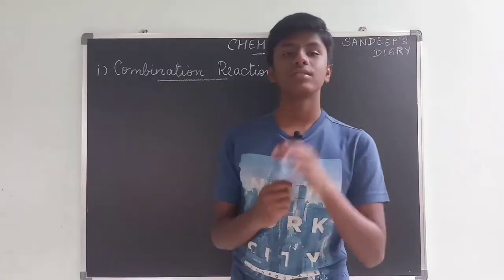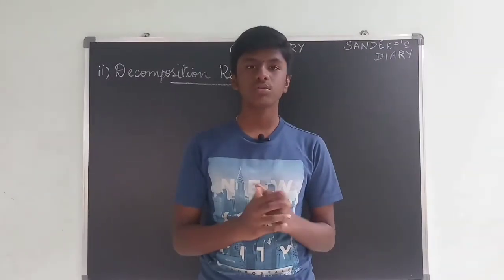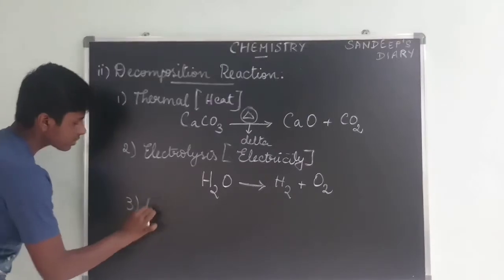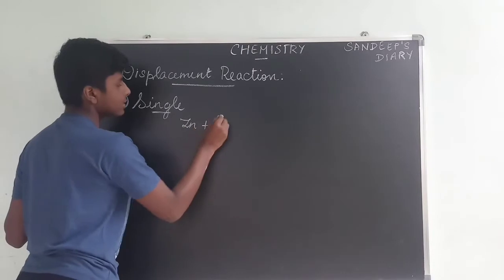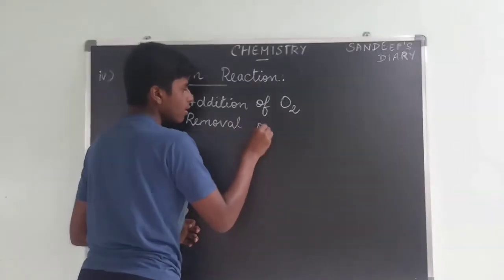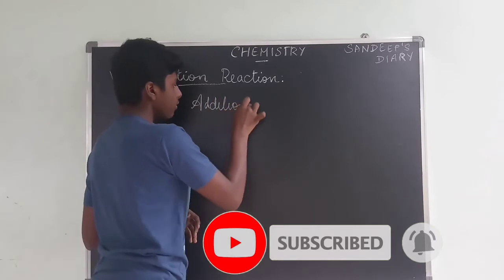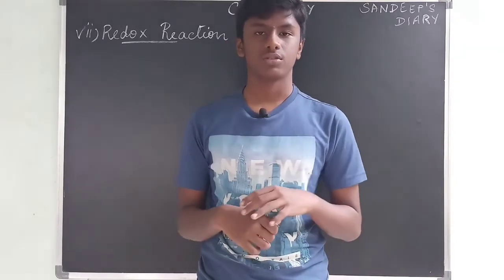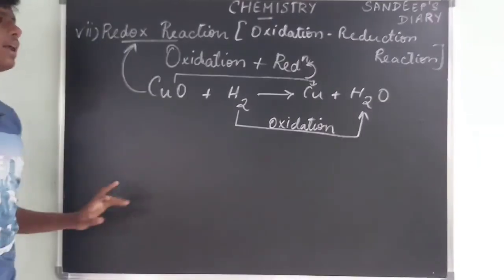CLASS X - TYPES OF CHEMICAL REACTIONS || IN JUST 10 MINUTES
Learn it easy 😍😍😍